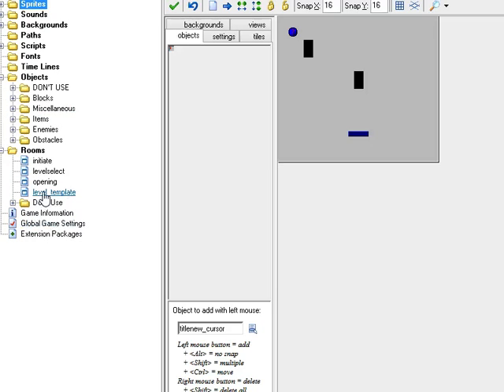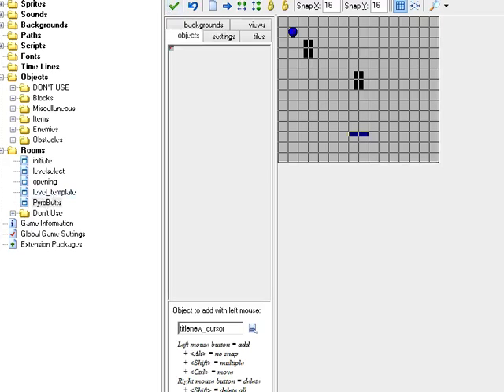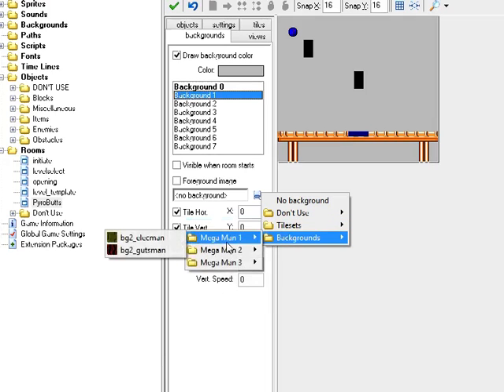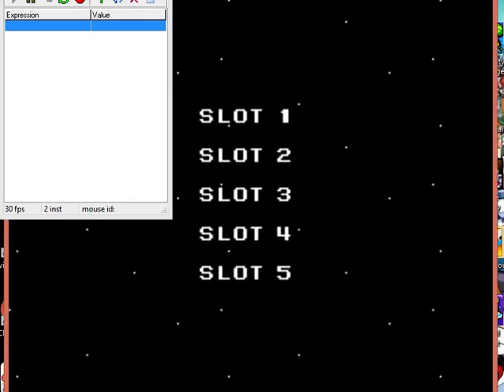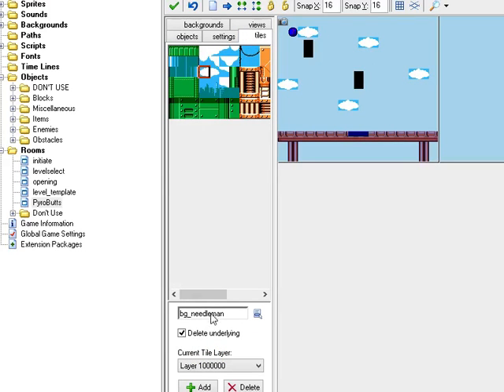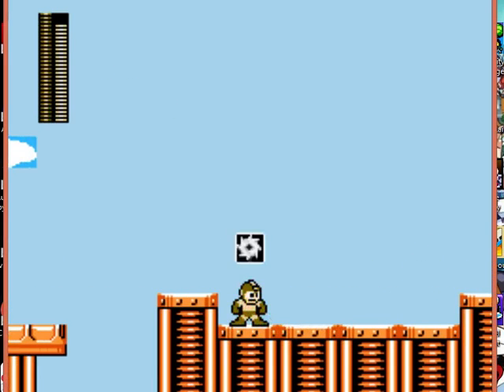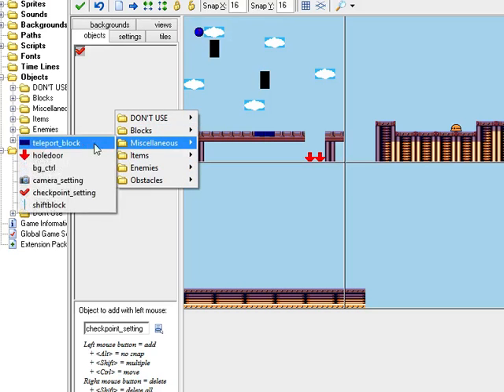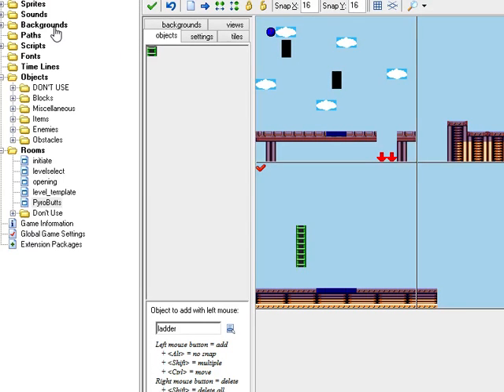MaGMML Video Tutorial - Basics